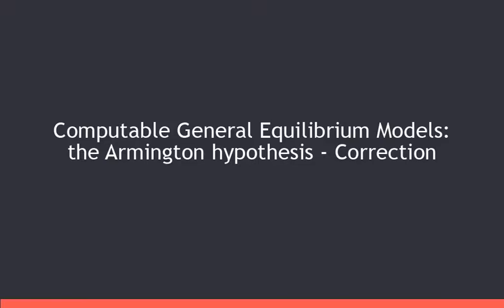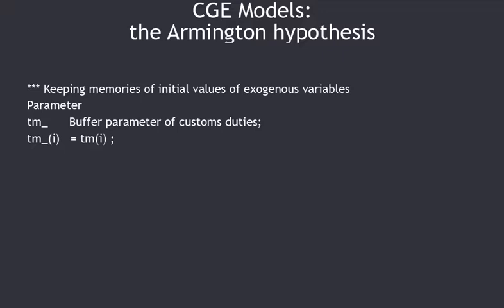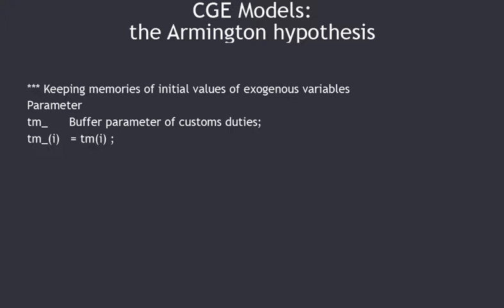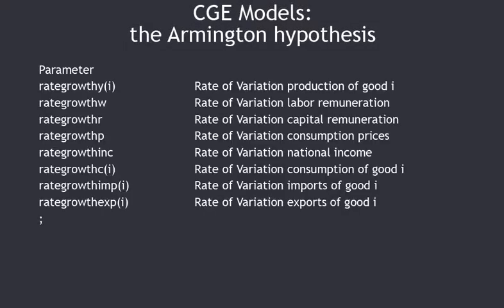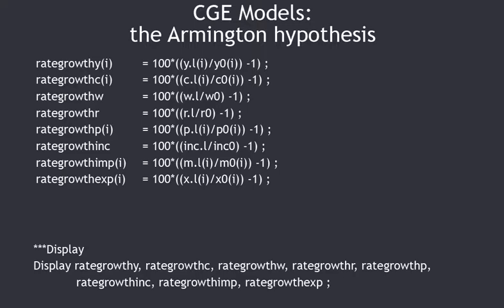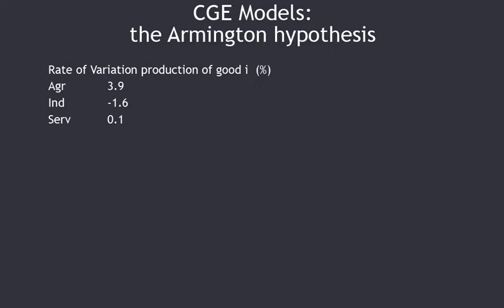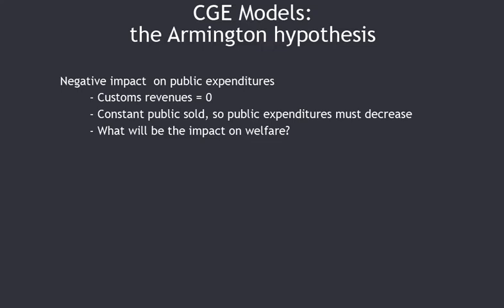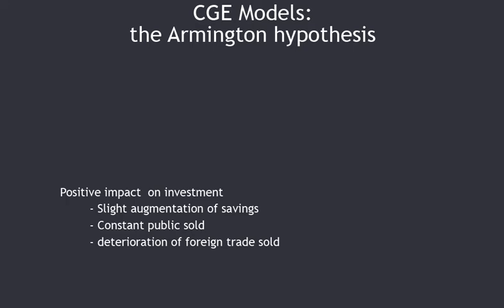Computable General Equilibrium Model: the Armington hypothesis - Correction